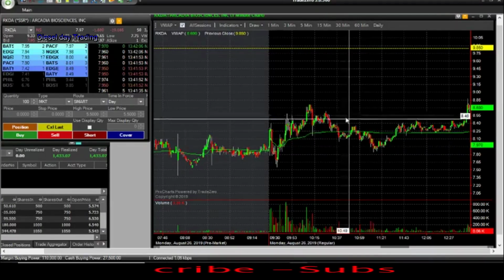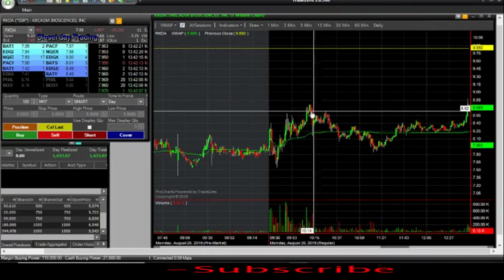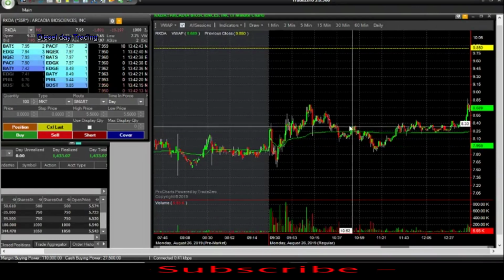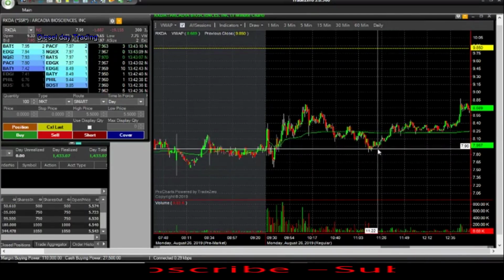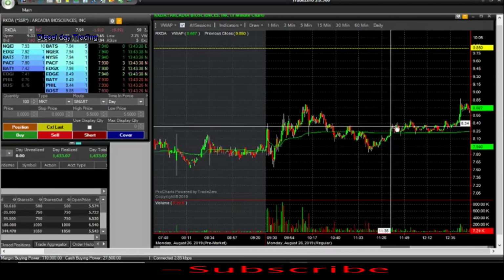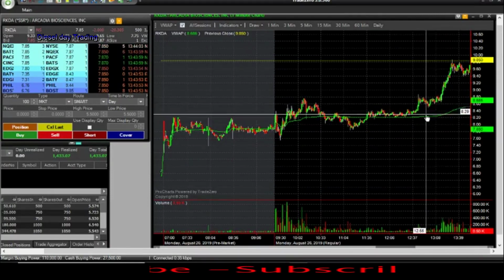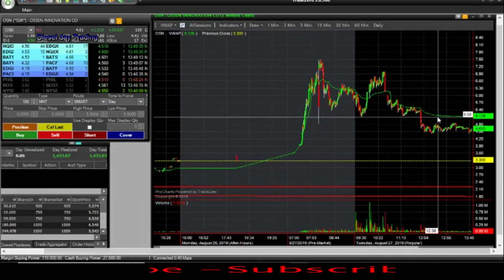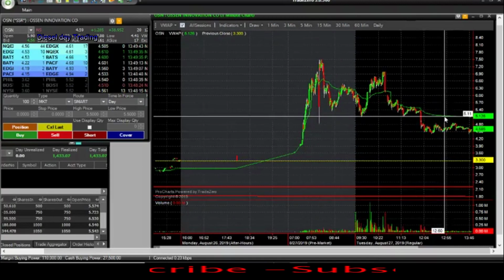Day Trading Penny stocks The vwap reclaim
This video is about day trading penny stocks.The strategy is The vwap Reclaim for anybody wanting to learn how to day trade penny stocks to the long side or short side.For new traders you need to WATCH THIS ONE.  Be sure to check this one out we go over a long strategy and talk a little about building a small account an some basic psychology.